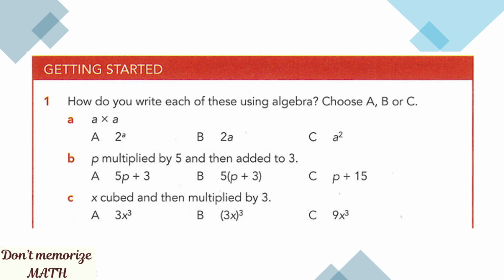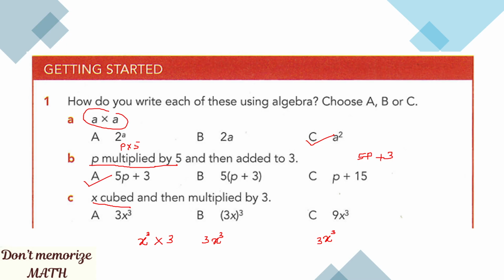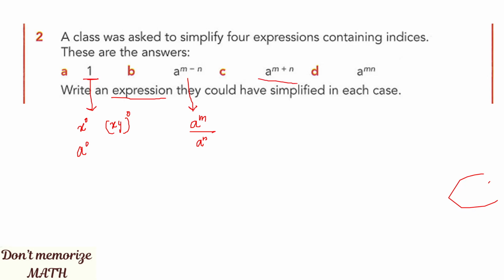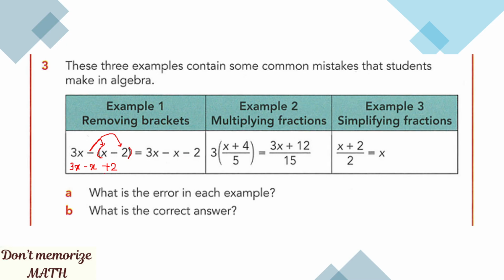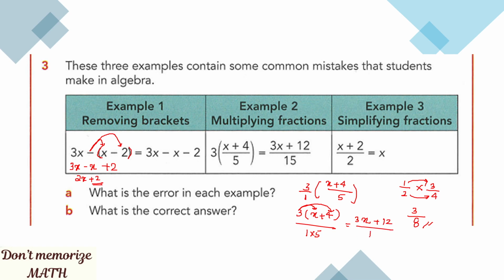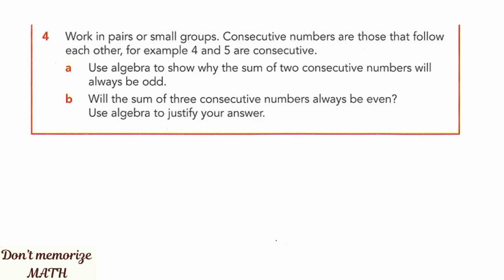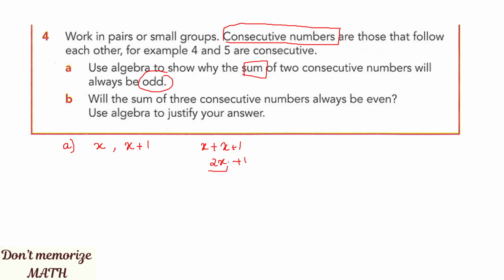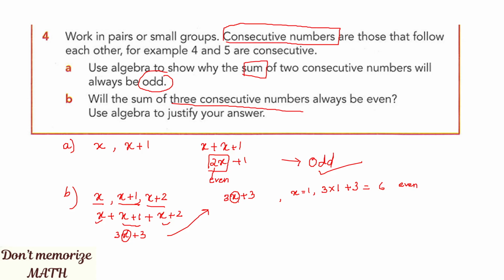Chapter 2- Making sense of Algebra - Getting started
1 How do you write each of these using algebra? Choose A, B or C.
 a ax a
A 2a  B  a4    C a square
b p multiplied by 5 and then added to 3.
A 5p+3        B 5(р + 3)           C p + 15
x cubed and then multiplied by 3.
A 3xcube      B (3x)cube       C 9xcube
 2 A class was asked to simplify four expressions containing indices. These are the answers:
3Write an expression they could have simplified in each case. These three examples contain some common mistakes that students make in algebra. Example 1 Example 2 Example 3
Removing brackets Multiplying fractions Simplifying fractions
What is the error in each example? .
What is the correct answer?

4 Work in pairs or small groups. Consecutive numbers are those that follow each other, for example 4 and 5 are consecutive. a Use algebra to show why the sum of two consecutive numbers will always be odd. b Will the sum of three consecutive numbers always be even? Use algebra to justify your answer.